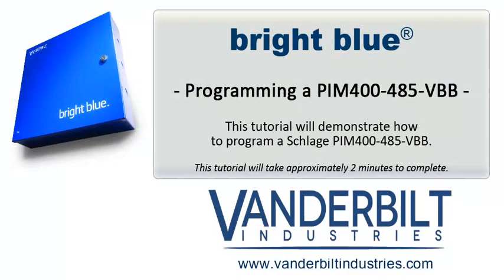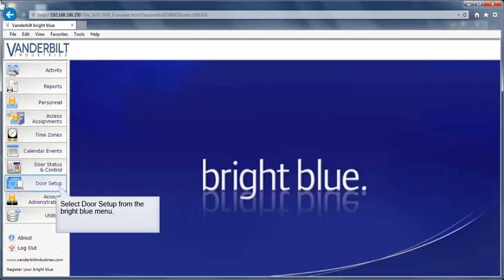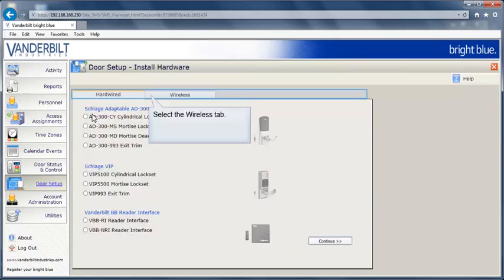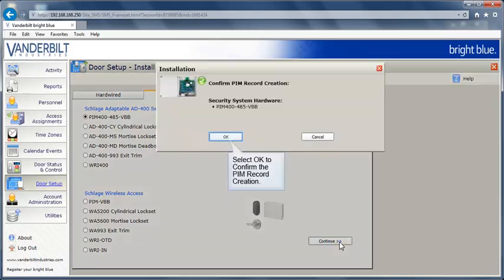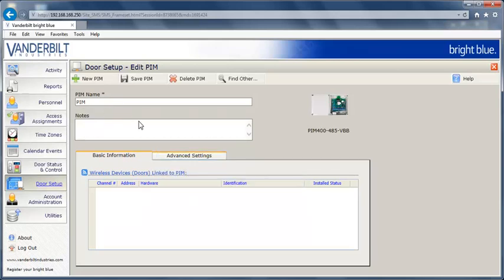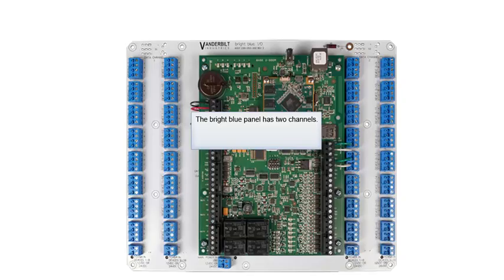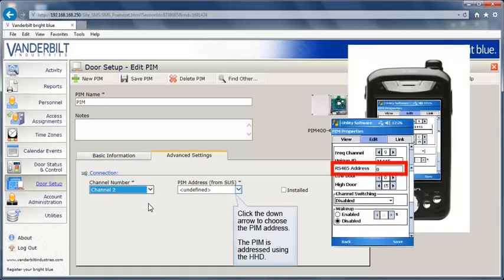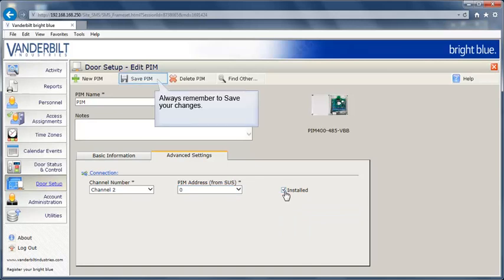Program a PIM400 485 VBB in bright blue/lite blue.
This tutorial will demonstrate how to program a PIM400-485-VBB in the bright blue/lite blue access control system.